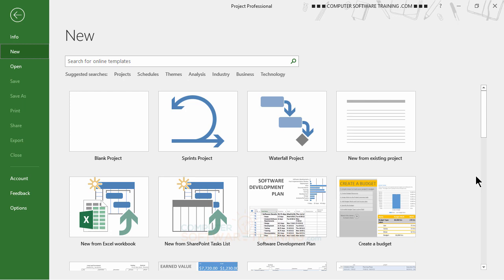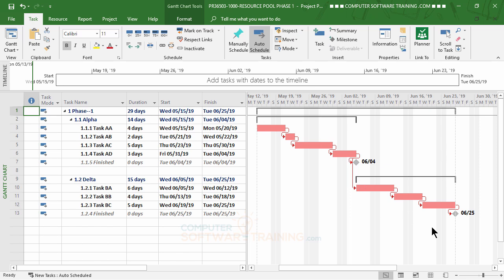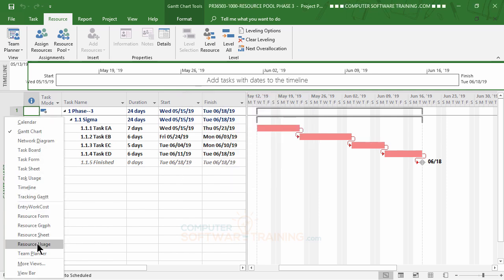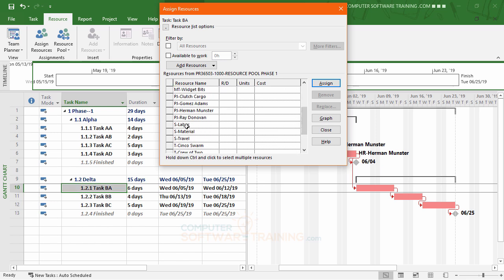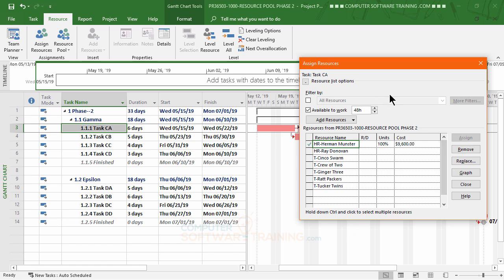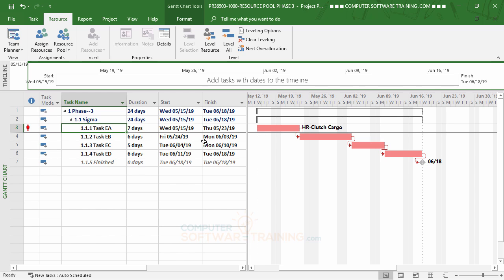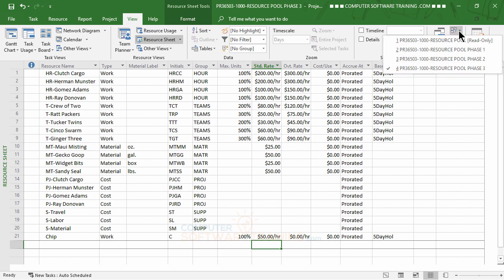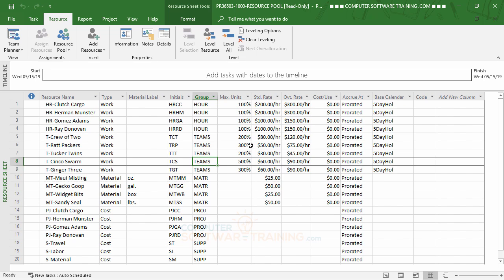PR-01-32 — Use a Resource Pool to Coordinate Across Projects in Microsoft Project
Managing resources across multiple projects can be a major challenge, and this video from our Microsoft Project classes online explores how to set up and use a shared resource pool for smarter, conflict-free scheduling. A resource pool allows you to maintain a centralized list of resources, so if multiple projects need the same people or equipment, you can clearly see availability and avoid double-booking — a powerful capability emphasized in every comprehensive Microsoft Project online course. You’ll learn to connect different project files to the same resource pool, enabling real-time tracking of workloads and capacity across your entire portfolio. This approach prevents overallocation errors, supports better resource forecasting, and ensures more accurate project timelines, a strategy taught in advanced Microsoft Project training online sessions. By leveraging a shared pool, you improve coordination between teams and gain stronger visibility into potential conflicts before they disrupt schedules. Mastering this feature helps you truly learn Microsoft Project online, building confidence to manage even complex, multi-project environments. Strengthen your resource management skills with our expert-led Microsoft Project classes online, and deliver balanced, efficient results.
📊 Explore Our Complete Microsoft Project Course Lineup